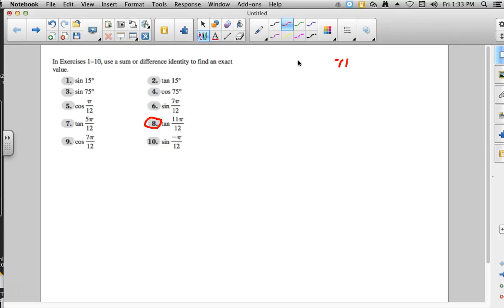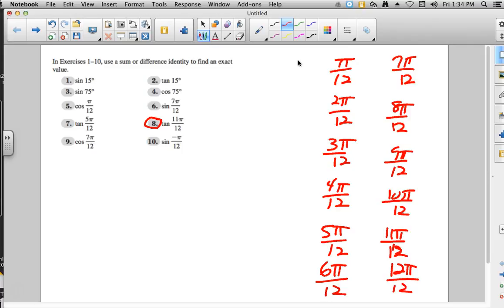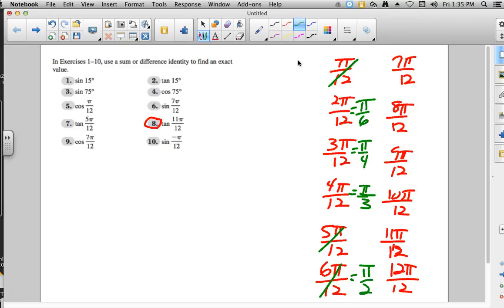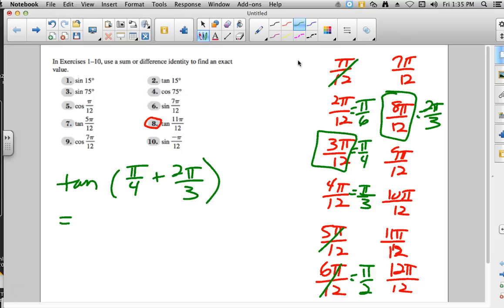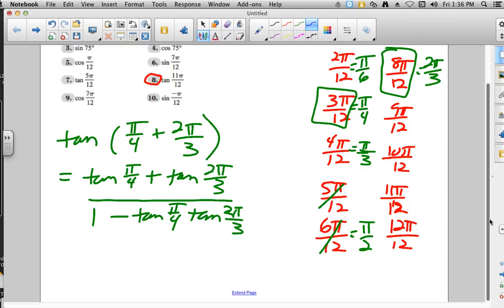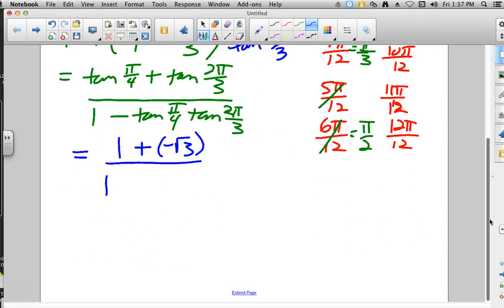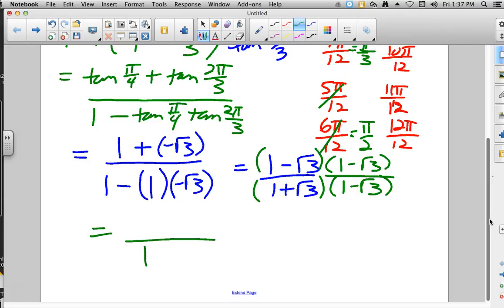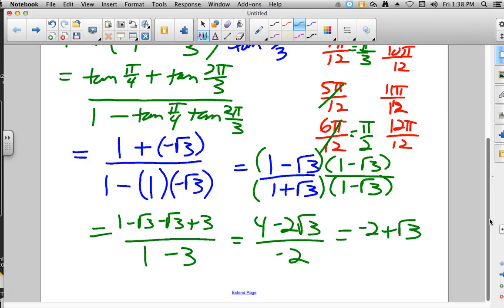Pre-Calculus HW 5.3 Day 2